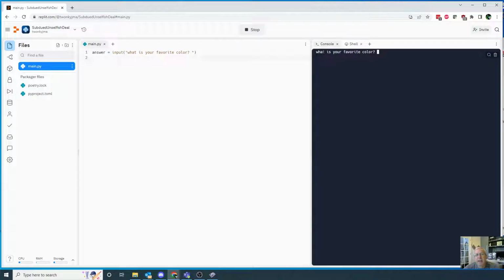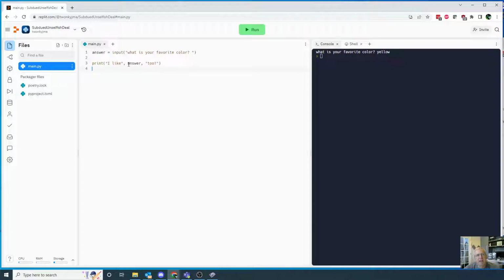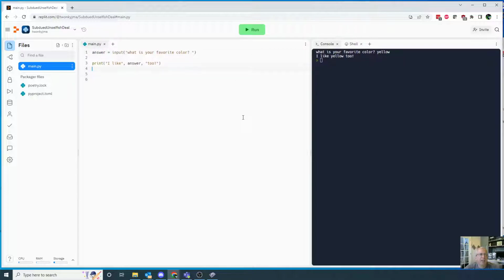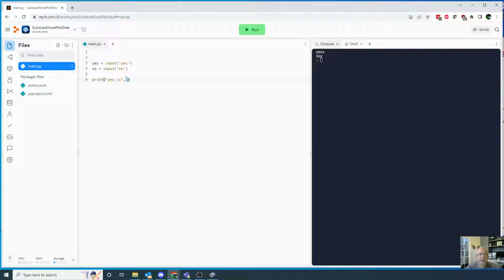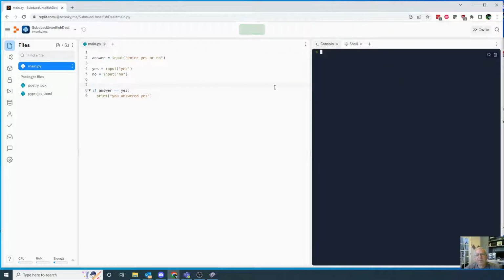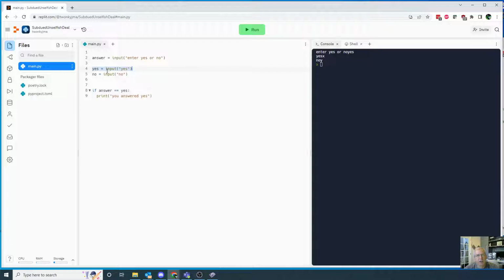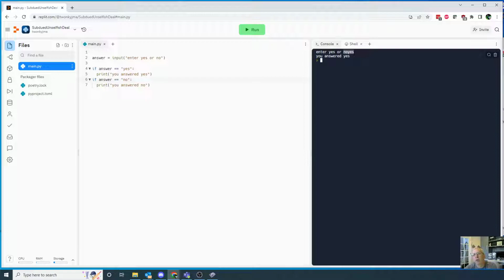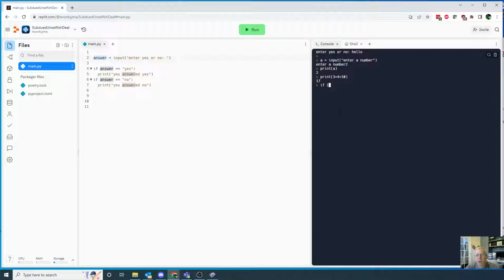PCC CS160 Basic Input/Output